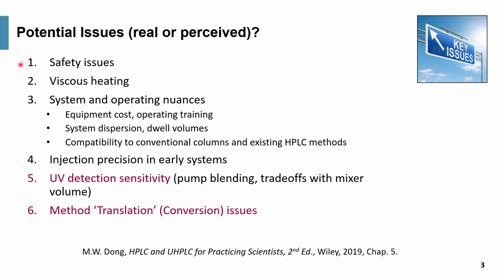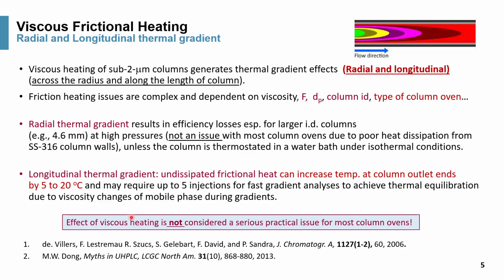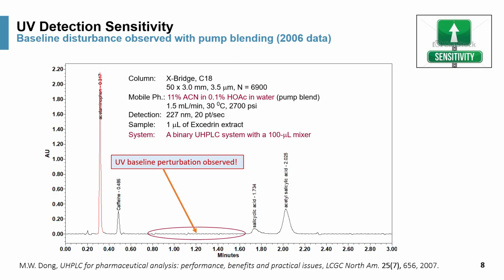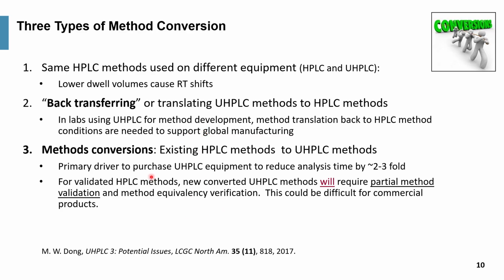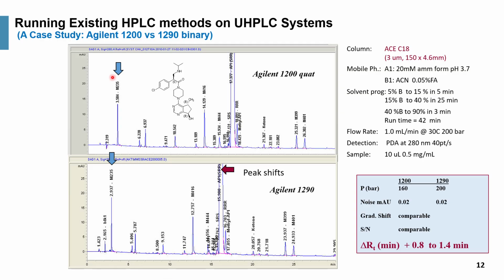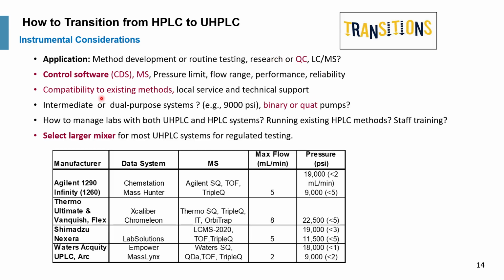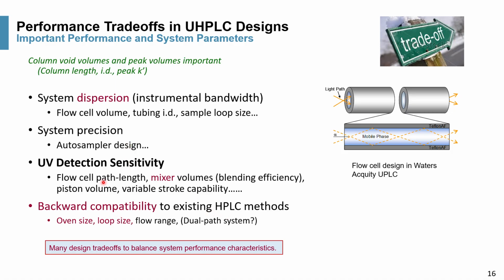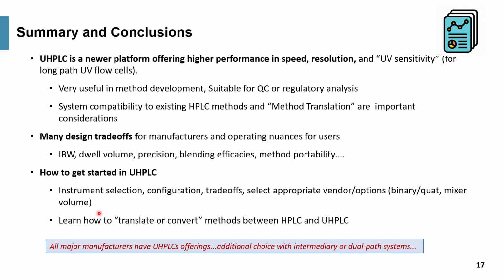25. EP-20: UHPLC2: Potential Issues and How to get started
The potential issues of UHPLC (whether real, perceived, or historical) and its mitigation strategies are rarely discussed in the literature. In addition, recommendations are provided to the HPLC laboratories on how to adopt the modern UHPLC platforms.